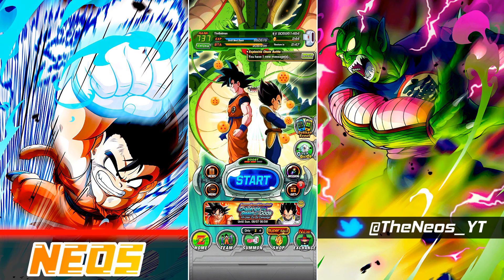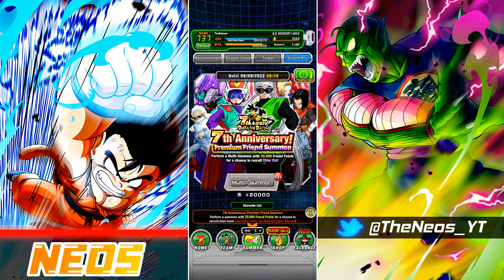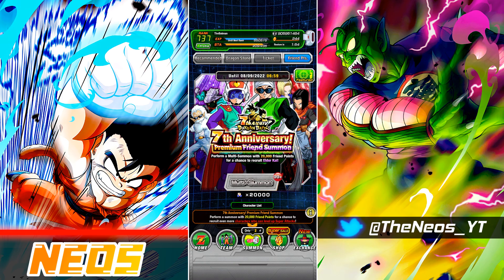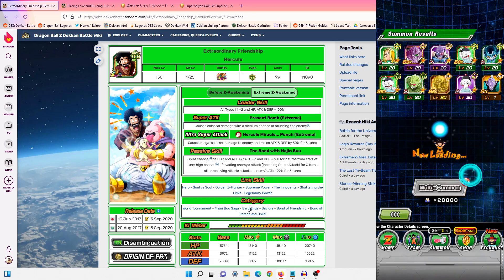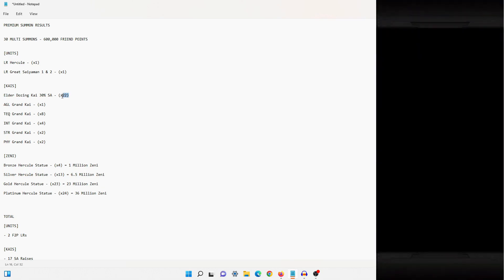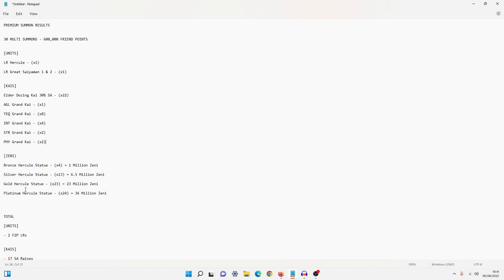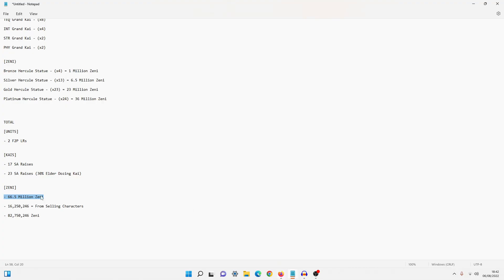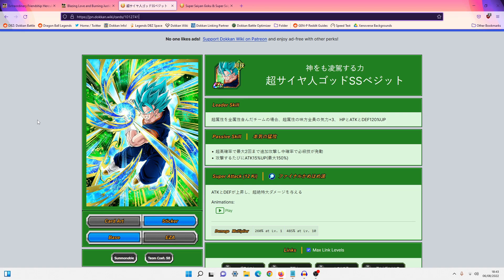FASTEST WAY TO EARN ZENI & KAIS! 7TH ANNIVERSARY PREMIUM FRIEND SUMMON (Dokkan Battle)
Video Title: FASTEST WAY TO EARN ZENI & KAIS! 7TH ANNIVERSARY PREMIUM FRIEND SUMMON (Dokkan Battle)

→   Thanks to SSJRose890 for render in thumbnail